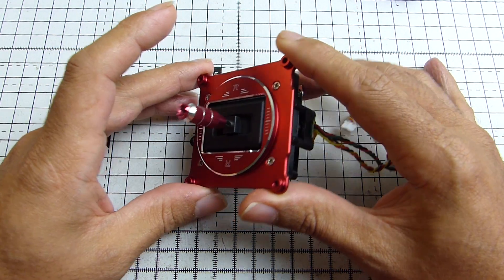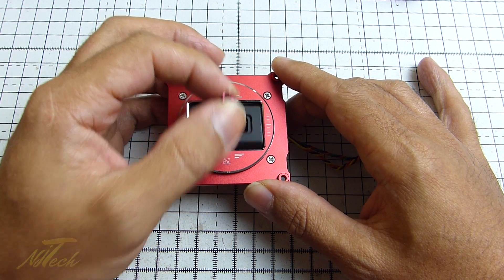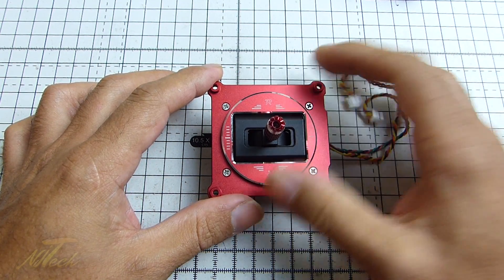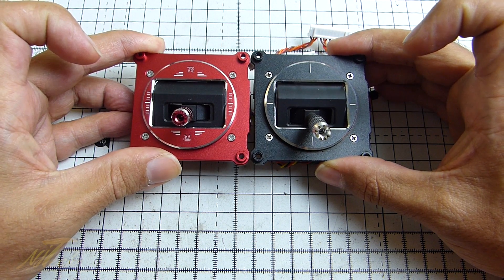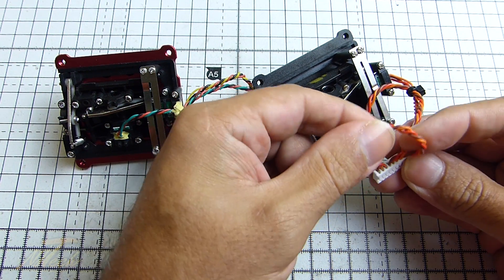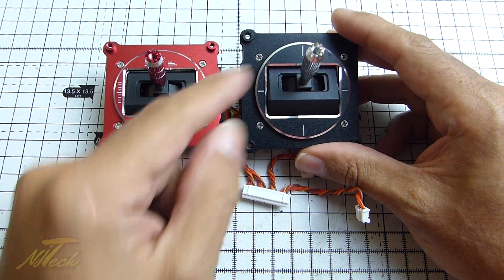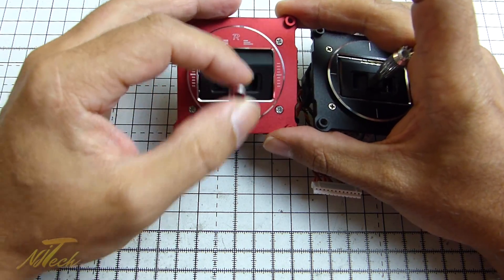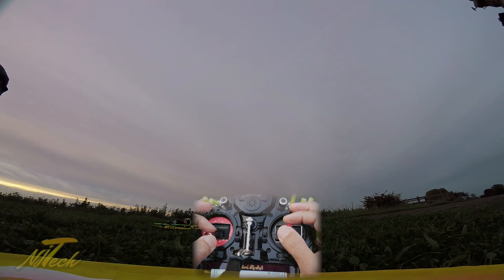Frsky Taranis M9 R Upgrade Gimbals! Review & Flight test!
Setup in this flight:
Ready Edi Beast-SX frame
Spedix ES 30HV escs on DSHOT 600
Betaflight F3 flight controller (3.2 RC5)
Chroma LED kit
Gemfan Flash 5051X3 props
Ready edi 1300mah 90C 4S
Gopro hero 5 session @1080p, 60fps/superview